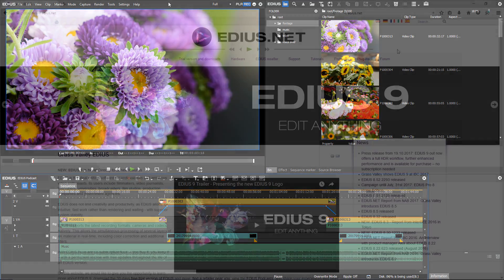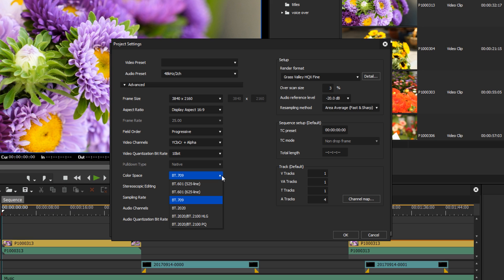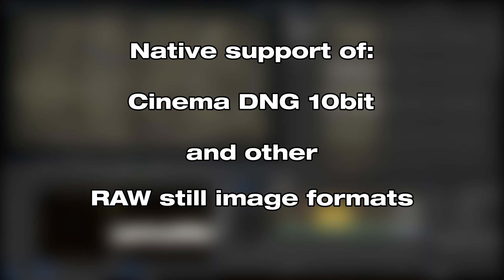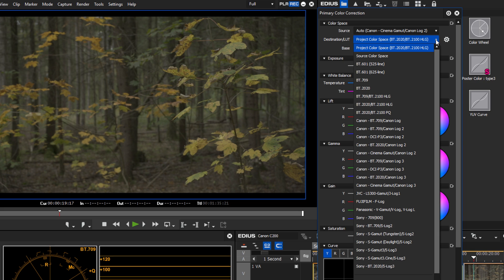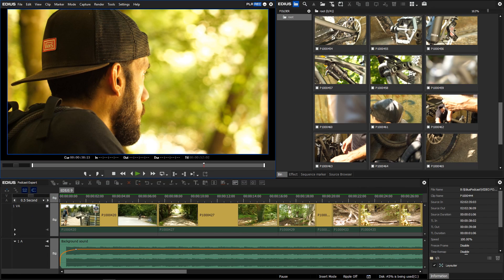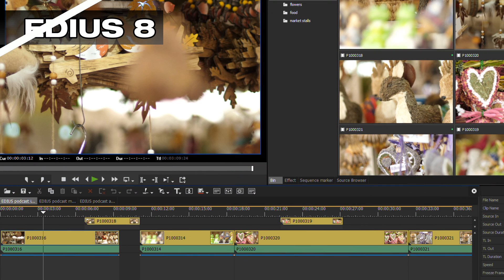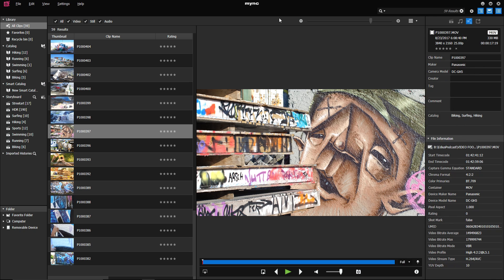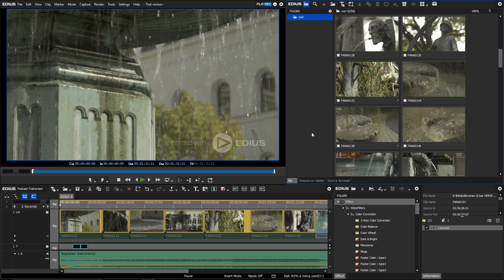EDIUS.NET Podcast - New in EDIUS 9.00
In this video we will introduce the new features of EDIUS 9.00 to you - including the HDR Workflow.

00:00 - Introduction
00:42 - Extensive HDR workflow in PQ/HLG
01:54 - Native Raw 10bit Cinema DNG support
02:05 - New raw format support of the Canon C200 Cinema Raw Light format
03:04 - Export of high end H.264 files
03:54 - Improvements of the user interface
04:40 - New in the workgroup version
05:17 - Improvements in Mync
06:12 - More EDIUS!